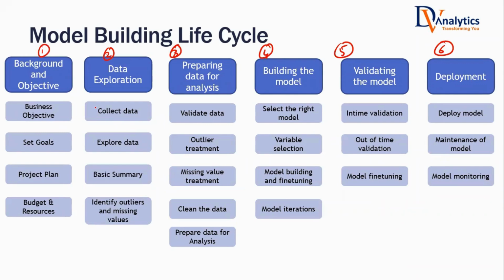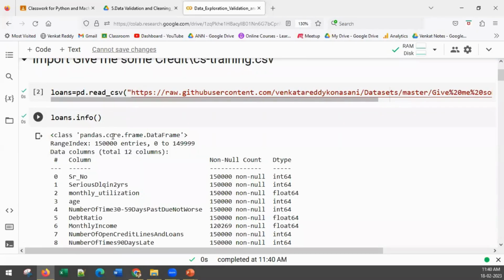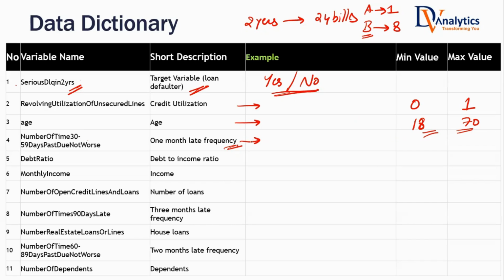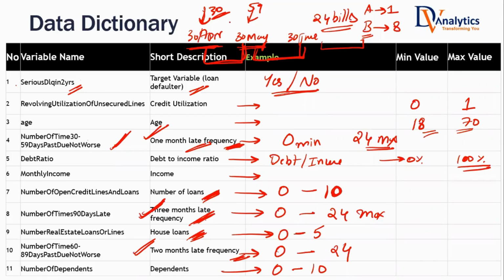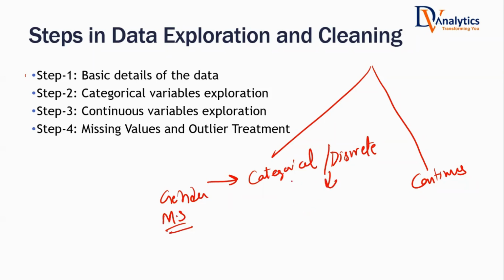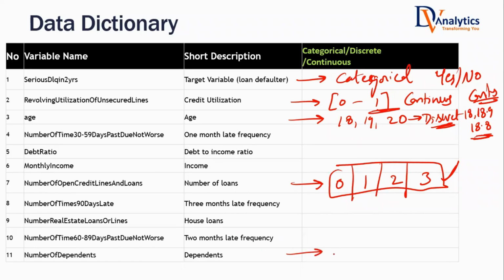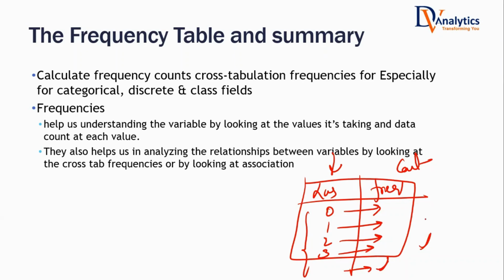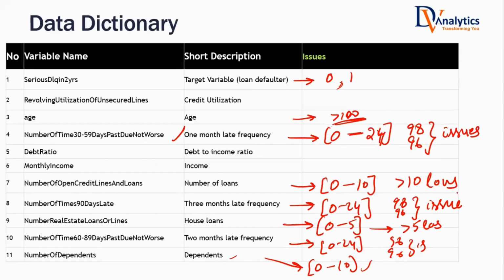ML with Python : Zero to Hero | Video 3 | Part 1| Data Cleaning | Venkat Reddy AI Classes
In this insightful video, we delve into the crucial stages of the model building life cycle, focusing on the importance of data cleaning and data exploration. Understand how to effectively handle raw data, identify issues, and prepare it for analysis to build robust machine learning models.

Topics Covered:
Model Building Life Cycle: Learn about the six key phases of the model building life cycle, common across all machine learning projects.
Setting Objectives: Understand the importance of having a clear business goal before starting any project.
Data Collection: Discover how to collect relevant data from various sources such as internal databases, social media, bureaus, and market research companies.
Data Exploration: Explore the techniques for summarizing and identifying issues in your data, including missing values and outliers.
Data Cleaning: Learn the essential steps for treating outliers, handling missing values, and cleaning your data for analysis.

Key Points:
Phase 1: Setting Objectives: Establishing a clear business goal is essential. Whether predicting sales, detecting fraud, or classifying customers, having a defined objective guides your entire project.
Phase 2: Data Collection: Gather data from various sources that align with your business objectives. Proper data collection is the foundation for successful model building.
Phase 3: Data Exploration: Identify issues in your data through basic summaries. Look for missing values and outliers that can affect your analysis.
Phase 4: Data Cleaning: Clean and prepare your data by treating outliers and filling in missing values. This step is crucial as data quality directly impacts model performance.
Importance of Data Preparation: Data cleaning and exploration can take up 60-70% of your project time. Ensuring high-quality data is essential for accurate model predictions.

Equip yourself with the essential tools for effective data analysis and model building. Happy learning!